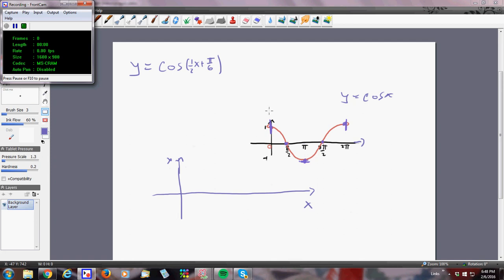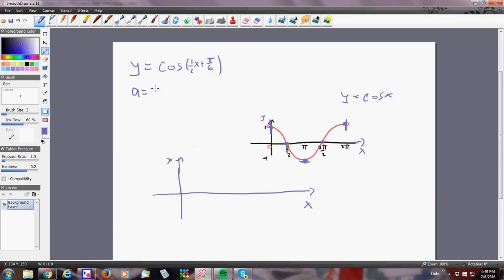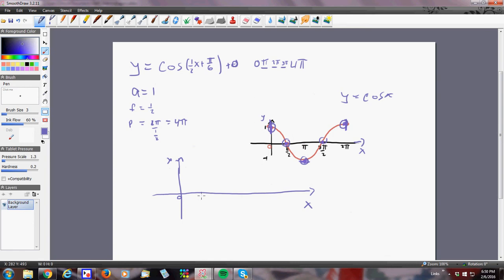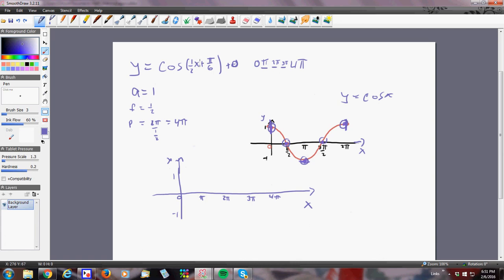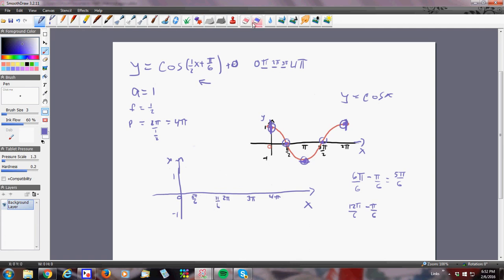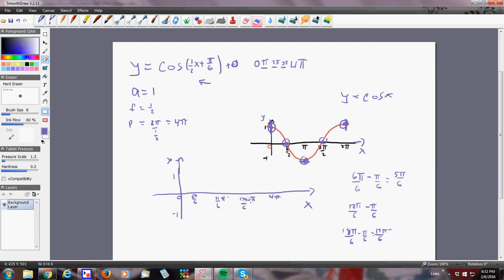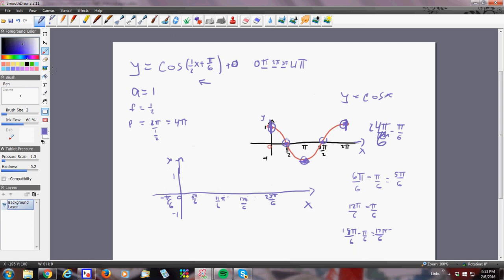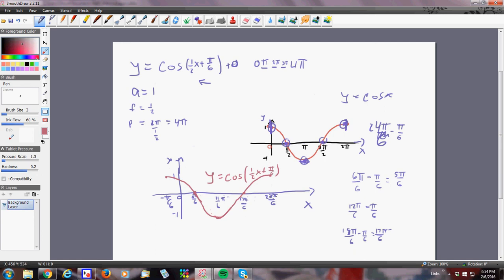transformation of trig functions video 2 horizontal shifts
This video shows how to horizontally shift a basic trig function